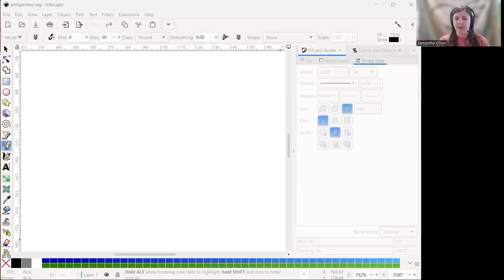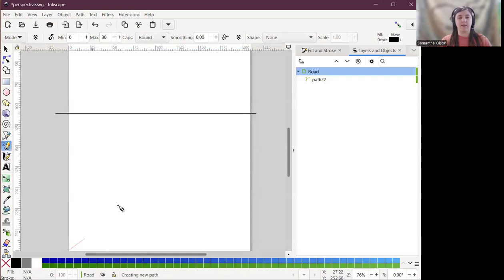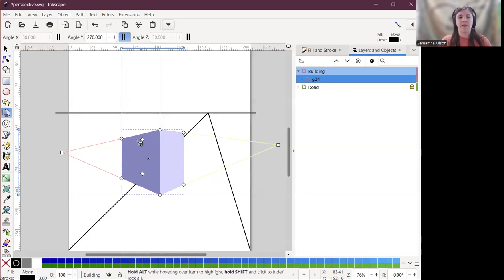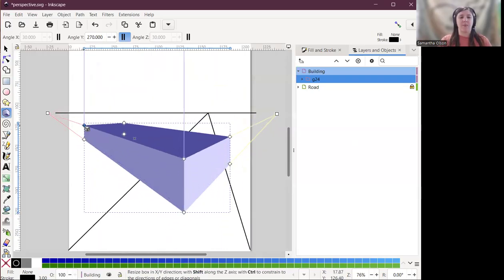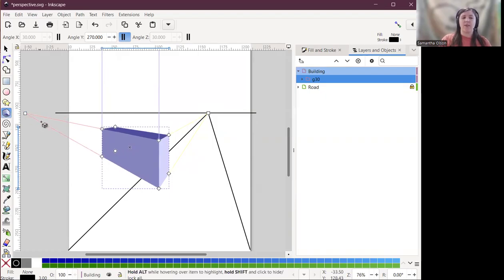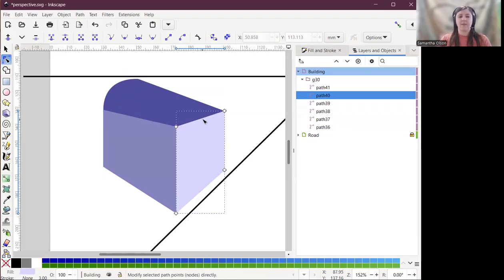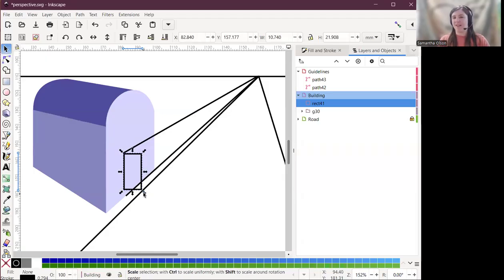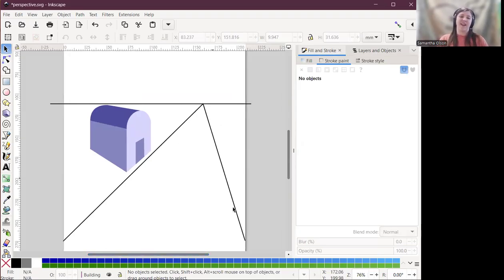Assignment 6A - Practice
Learn how to create a quick 1-point perspective road and how to use the Box Tool in Inkscape to create a building.